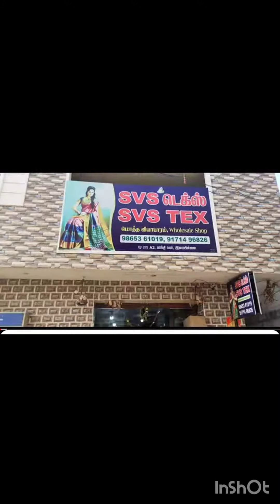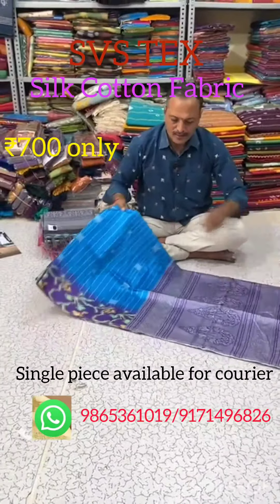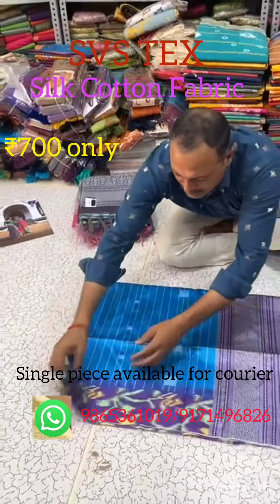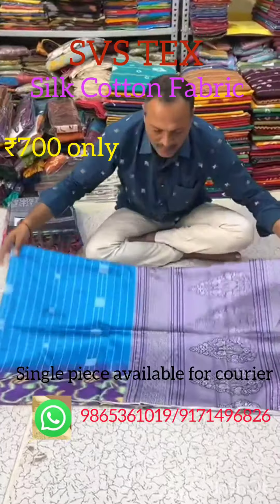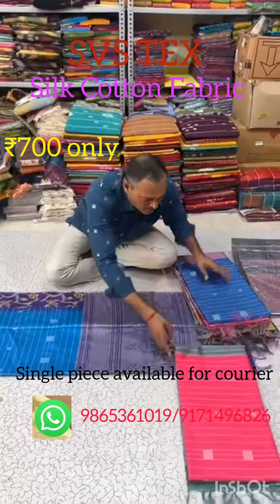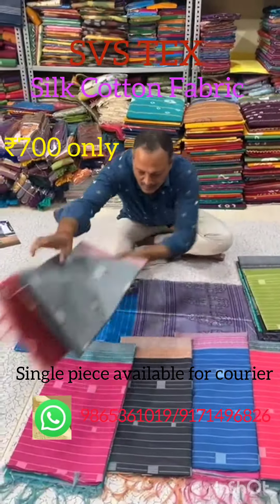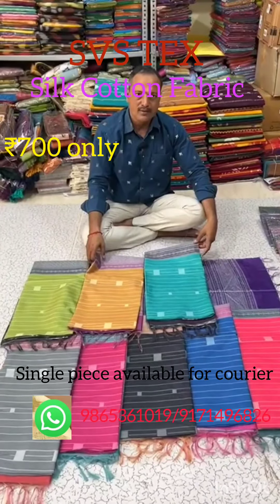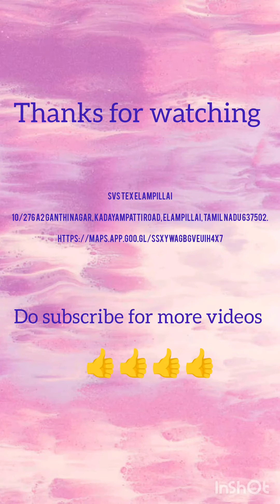SVS TEX#elambillaisarees#silkcotton#budgetfriendly#9865361019/9171496826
Ungal Galatta Samaiyal#Salem Elampillai Sarees ElambillaiSareeShop ungal galatta samaiyal#Elampillai Sarees ElampillaiSareeShop# SVS TEX#ElampillaiSareeWholesalePrice#ElampillaiSareesOnlineShopping#ElampillaiSoftSilkSarees#SummerCollectionSarees